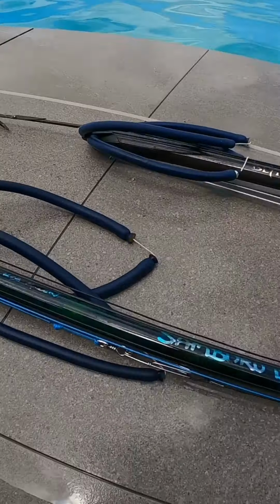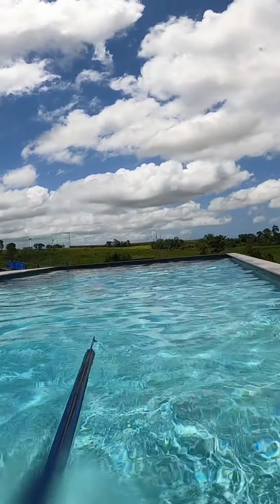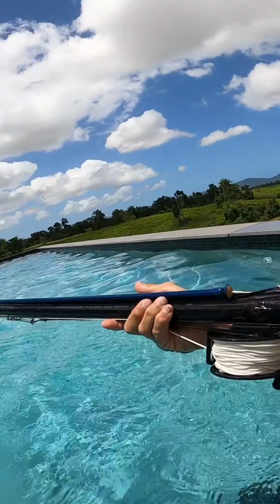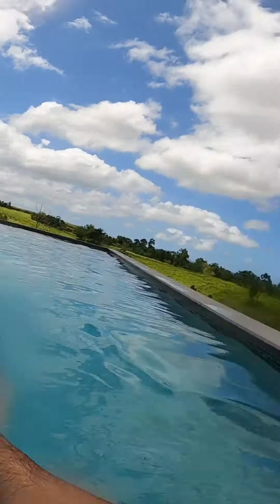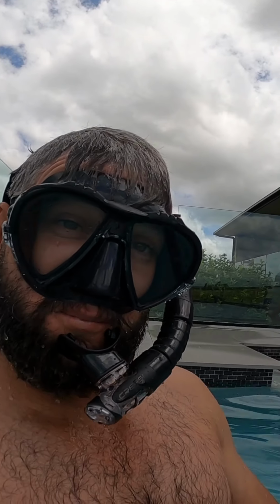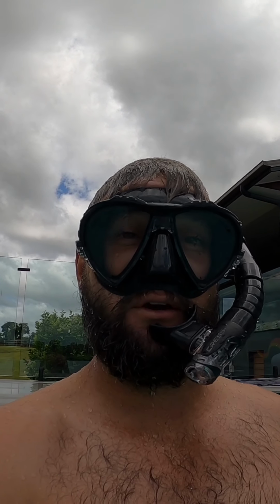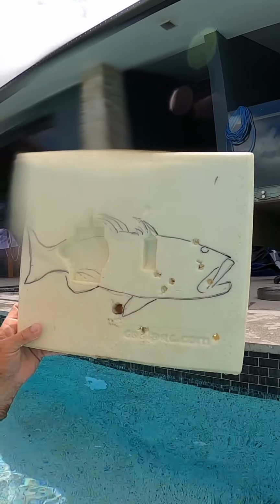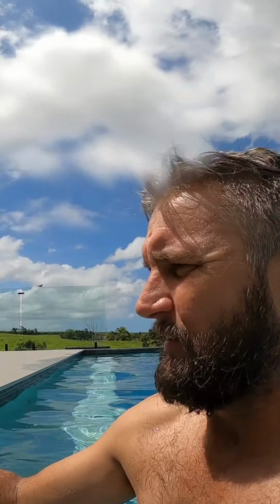Tazyarns Speargun Testing in Pool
Taz uses his new pool for not the usual circumstances, spearguns and targets , what can go wrong?